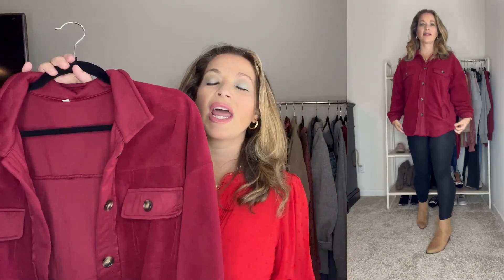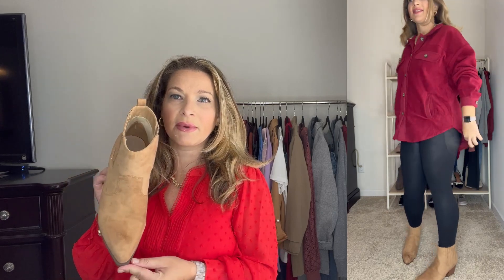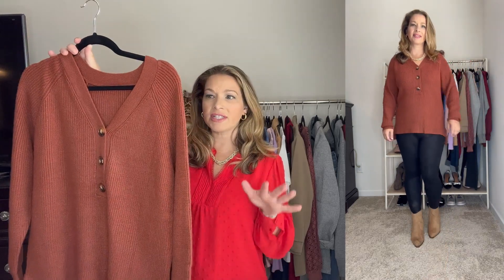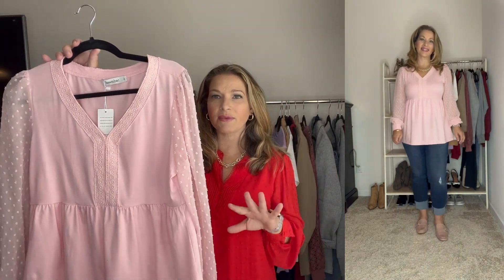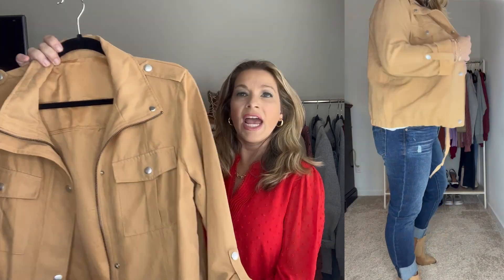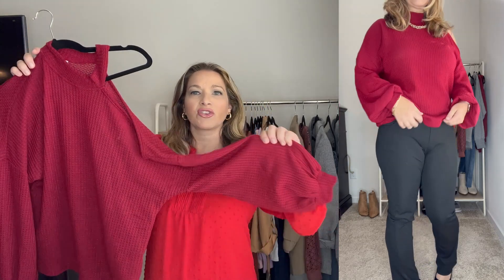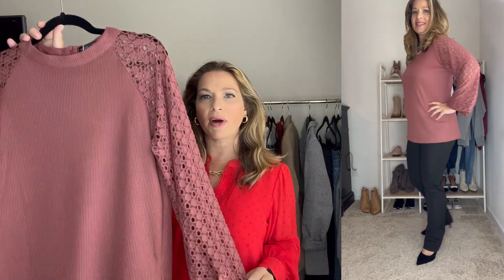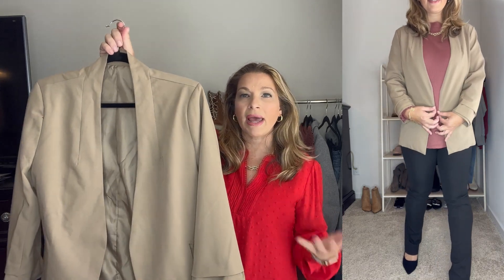AMAZON FALL FASHION TRY ON HAUL FOR WOMEN OVER 40 | FALL LOOKBOOK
Hey guys!  Today I wanted to share some new items I picked up from Amazon.  There are some looks for faux leather leggings and also some work looks as well.

Measurements:
Height 5’5”

Outfit #1
Red Fleece Shacket
Faux Leather Leggings
Western Booties

Outfit #2
Purple Tunic Hoodie
Faux Leather Leggings
Chelsea Boot

Outfit #3
Brown Henley Sweater
Faux Leather Leggings
Western Booties

Outfit #4
Blue Popover Top

Outfit #5
Pink Babydoll Top

Outfit #6
Purple Sweater

Outfit #7
Utility Jacket
White Tee
Jeans
Western Booties

Outfit #8
Red Cutout Sweater
Black Pants
Black Heels

Outfit #9
Lace Sleeve Top
Black Pants
Black Heels
Beige Blazer

Outfit #10
Gray Blazer
Pink Tee
Black Pants
Black Heels

0:00 Intro
0:22 Outfit 1
2:15 Outfit 2
3:04 Outfit 3
3:49 Outfit 4
4:44 Outfit 5
5:43 Outfit 6
6:42 Outfit 7
7:51 Outfit 8
9:43 Outfit 9
11:44 Outfit 10
13:02 Outro